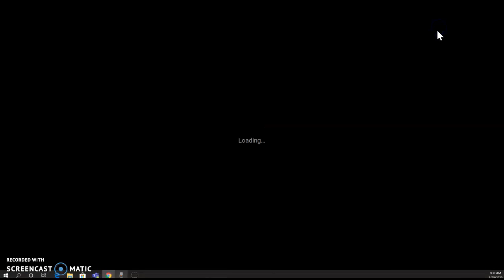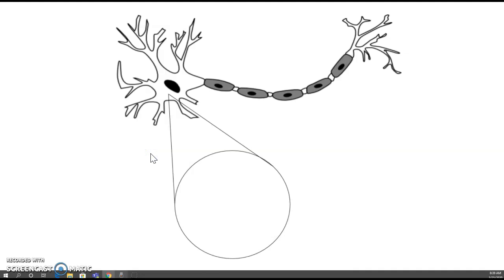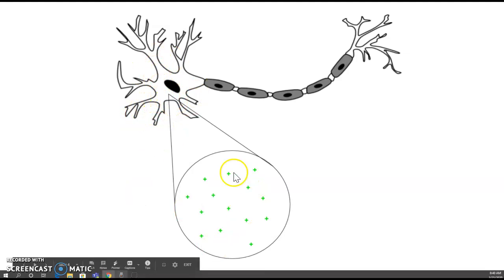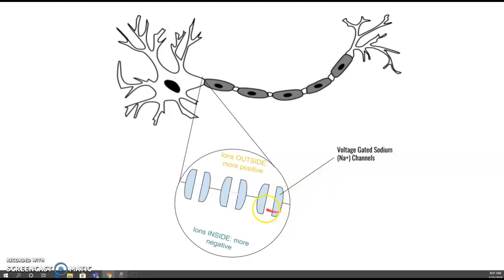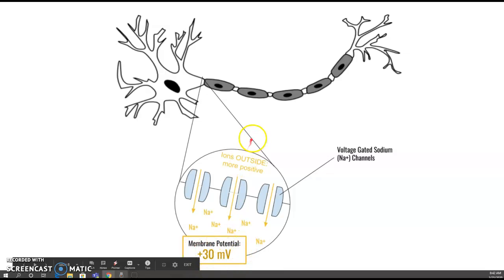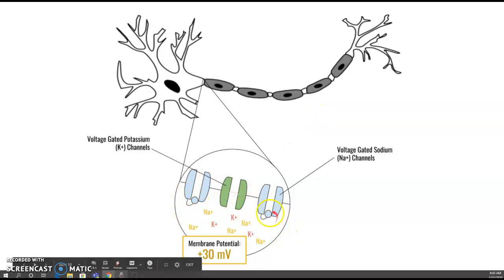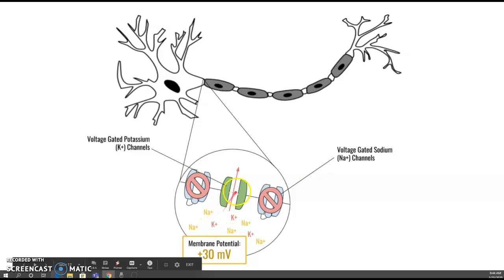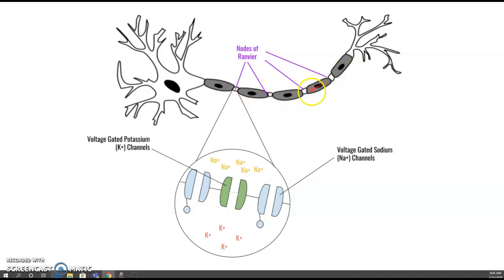Action Potential Video